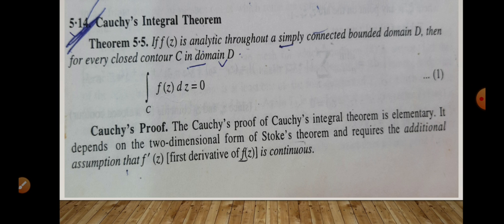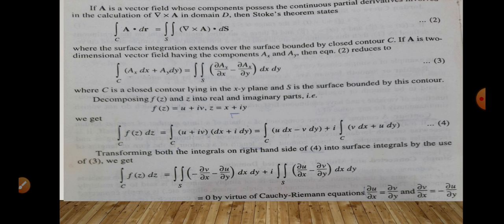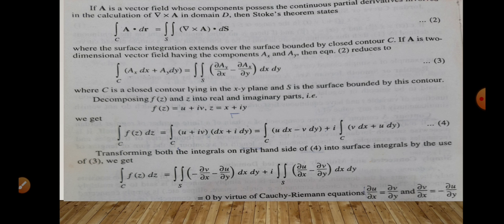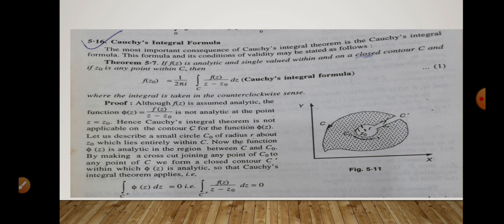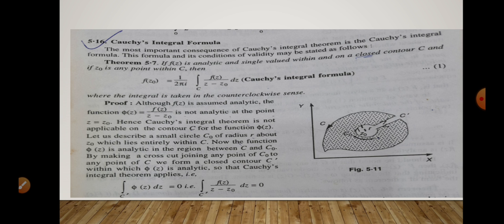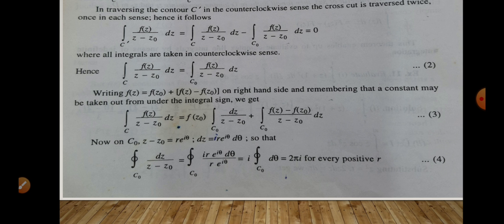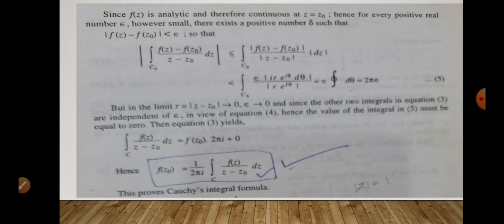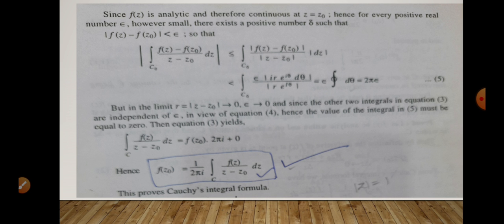Analytic Function 5// Deepmala Meena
M.Sc.Sem 1